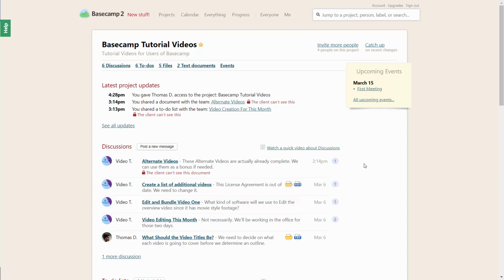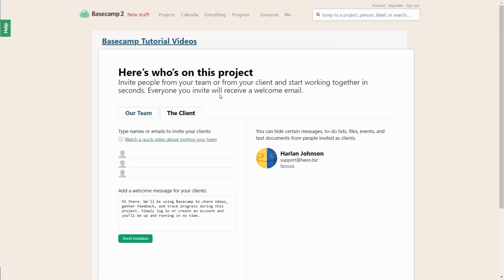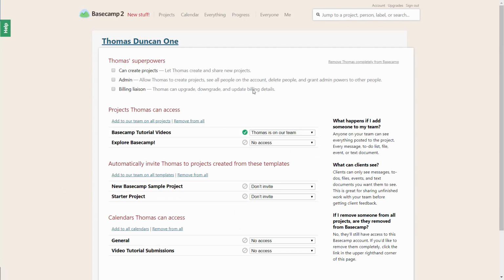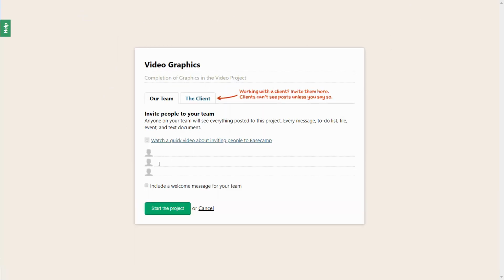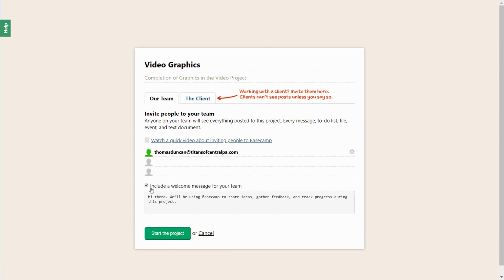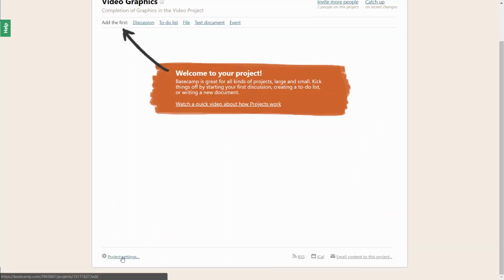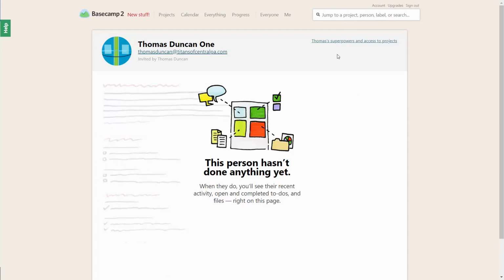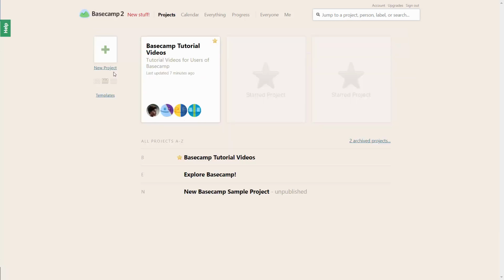24 Working with Outsourcers Free Basecamp Training Course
Working with Outsourcers Free Basecamp Training Course